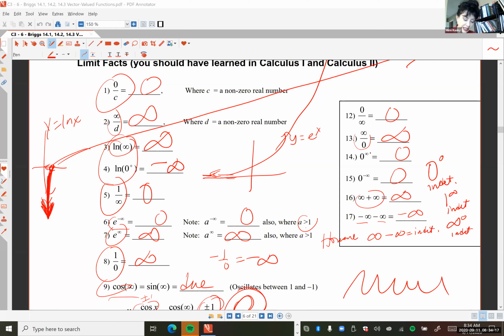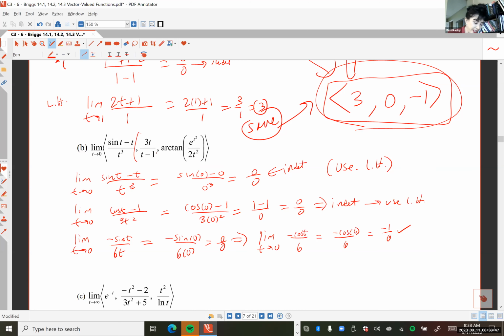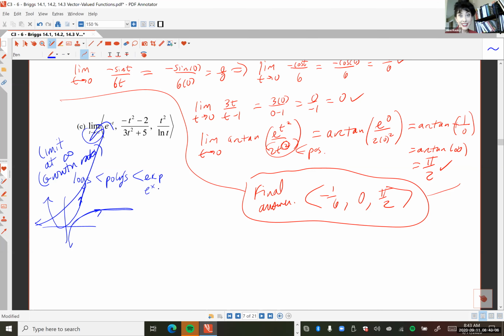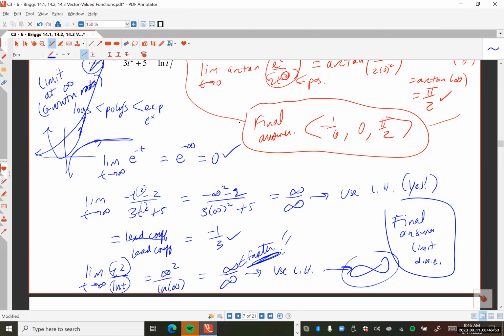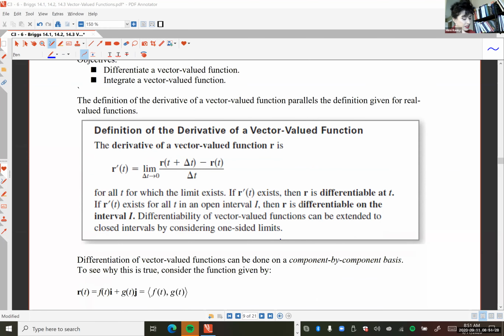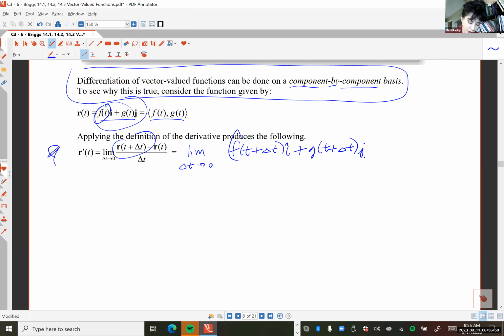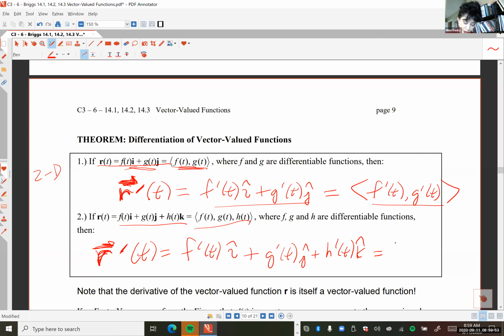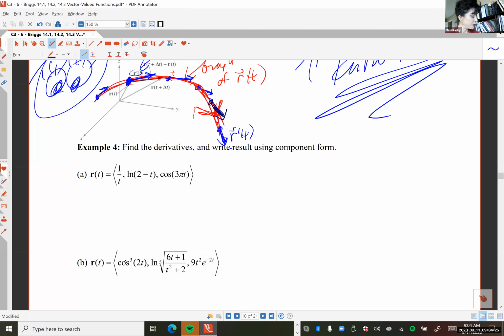Math 252 Day #8 Diff and Int of Vector Valued Functions